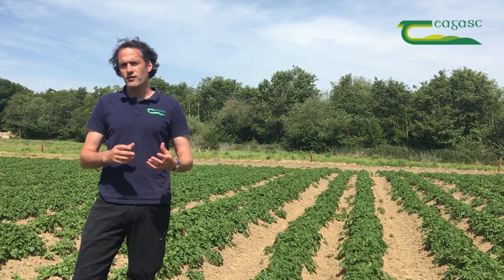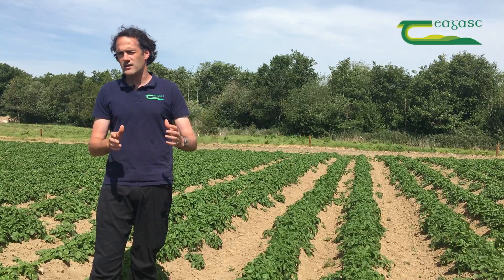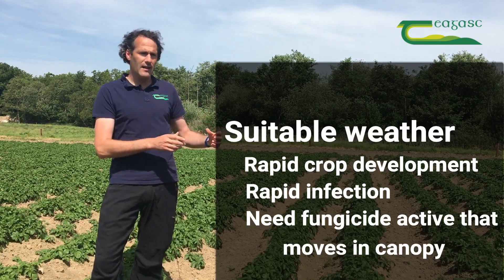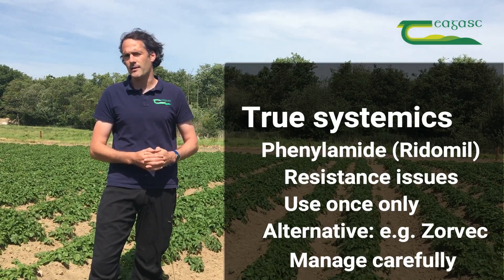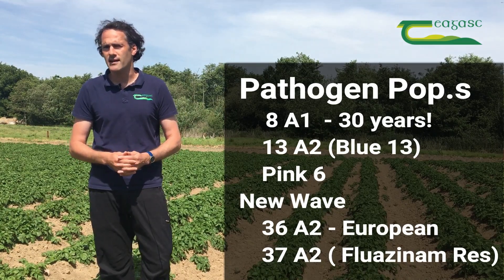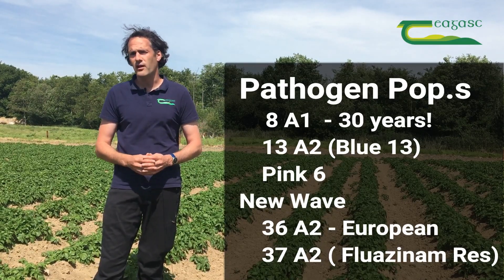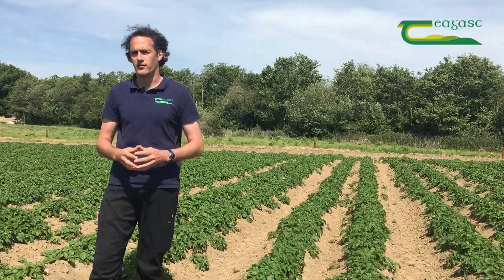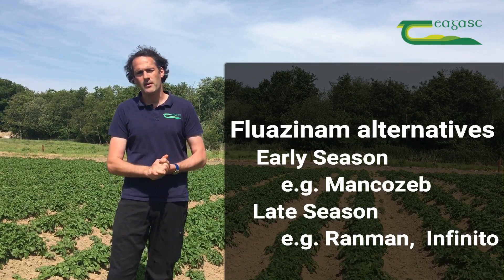Potato blight: New Strains, New Challenges- Steven Kildea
Potato blight is with us for 175 years and remains our most important crop disease.  Steven Kildea, plant pathologist at Teagasc Oak Park, tells us about the continually evolving strains of this pathogen, and why they make it vital to match the control measures we use to the pathogen strains in circulation, and particularly to the growth stages of the crop.